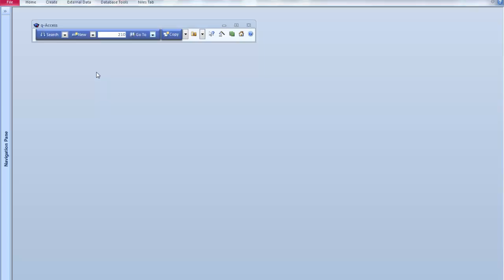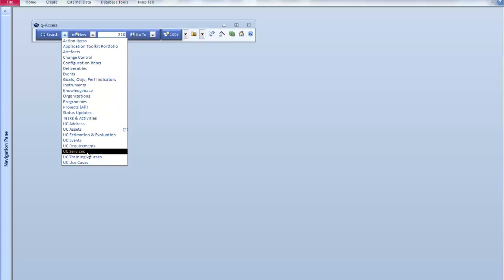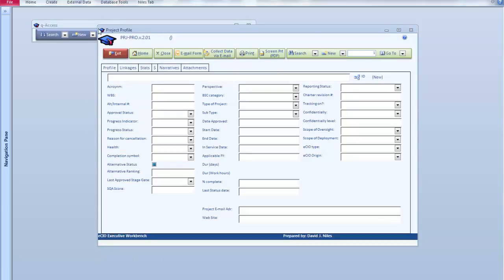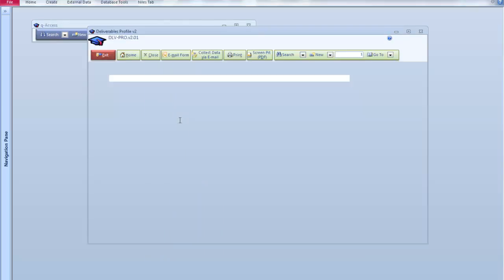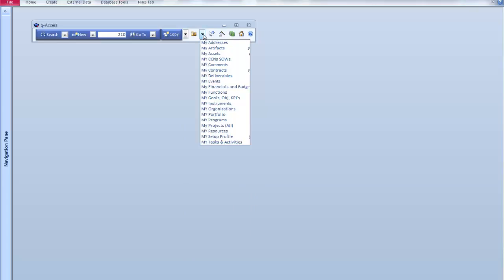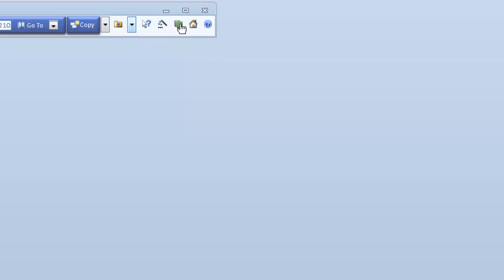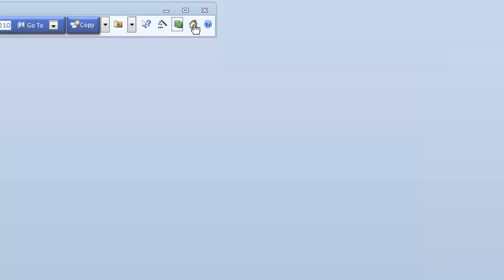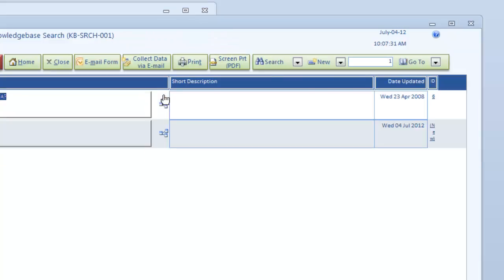Navigating through eCIO